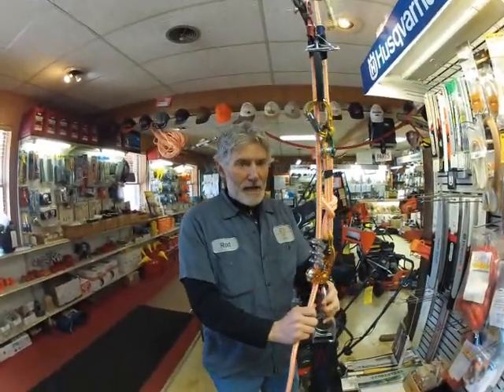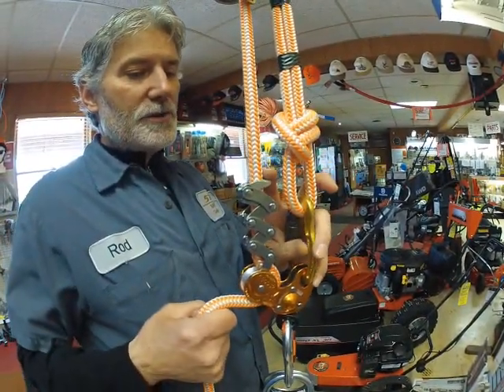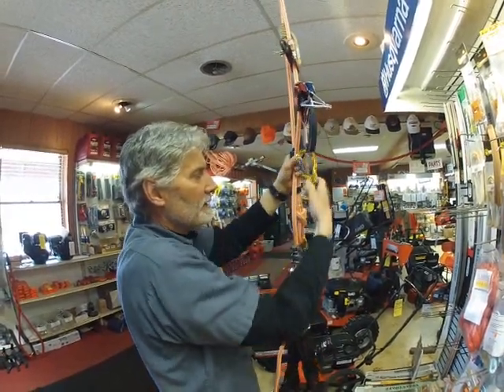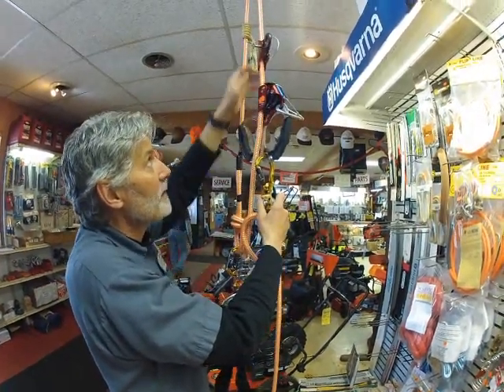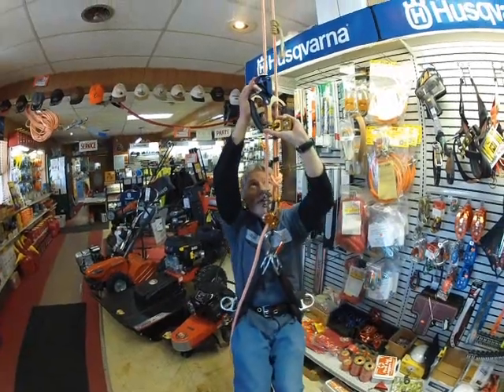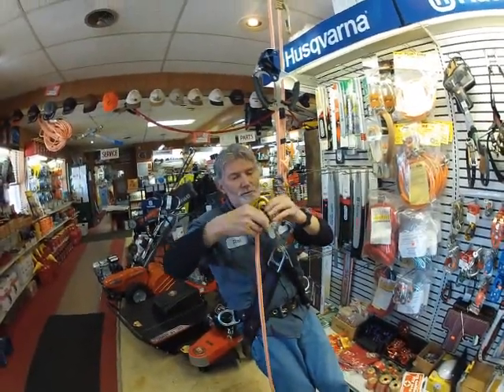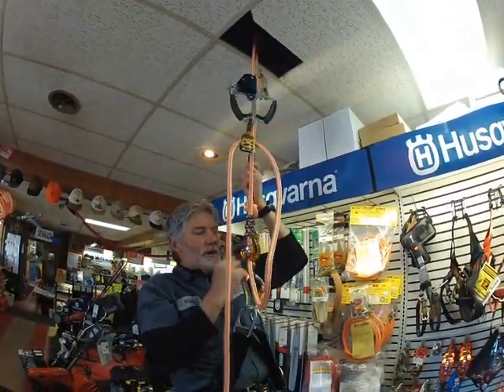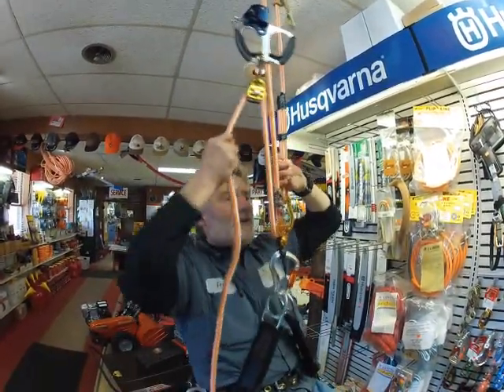Climbing equpiment demo at Mill Creek Saw Shop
In this video, Rod, from Mill Creek Saw Shop, demo's some of the climbing equipment the shop has to offer and different ways of climbing.